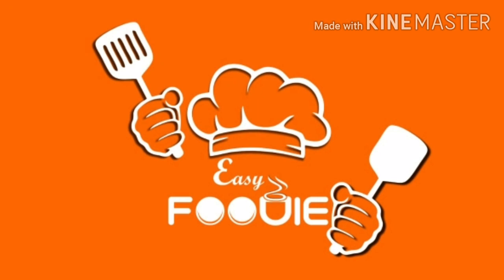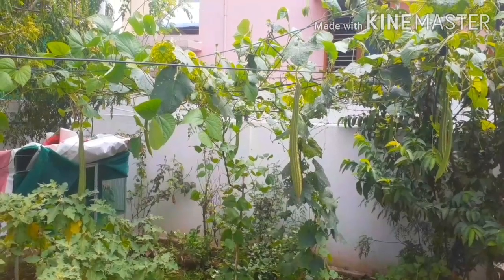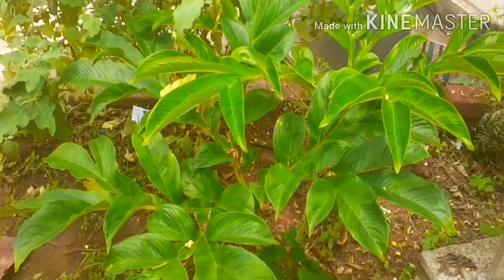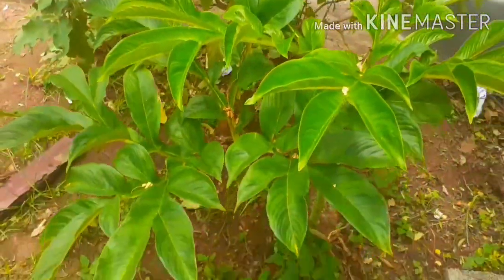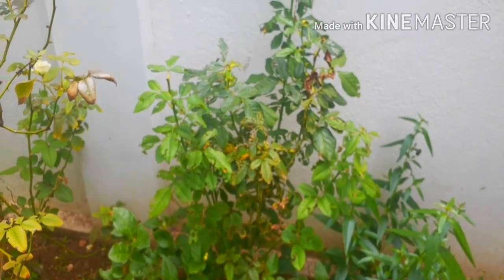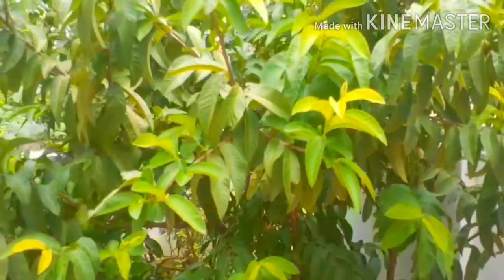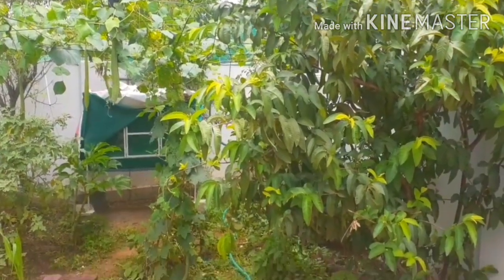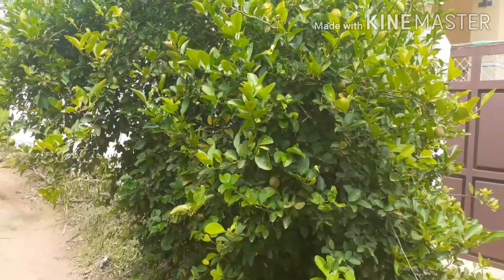Gardening in tamil/ எங்கள் வீட்டு தோட்டம்/My small garden in tamil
My small garden
In this video I have shared the plants that have in  my home.  Everyone should plant some plants. Gardening  is best the part of our home. Hope you enjoy.